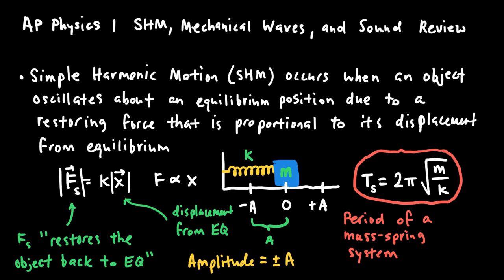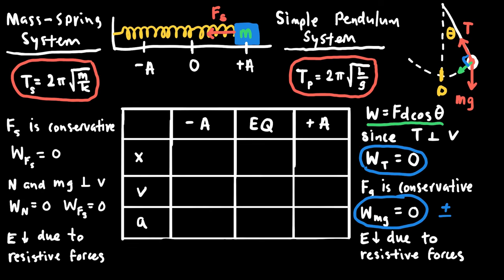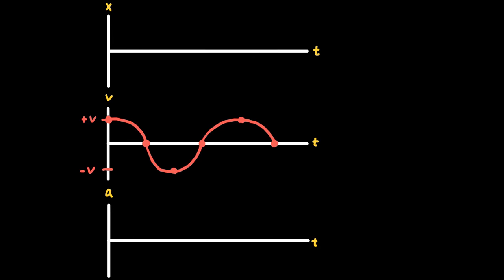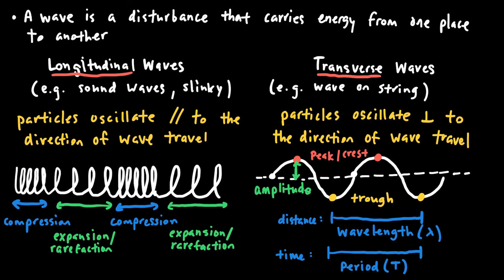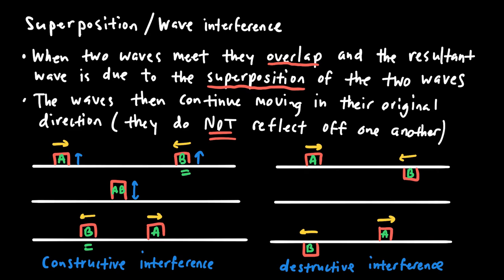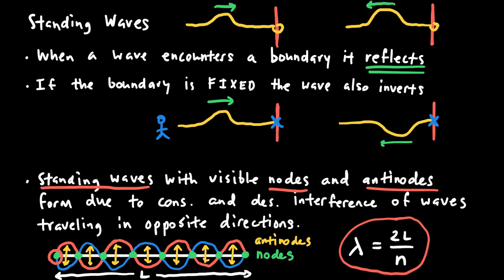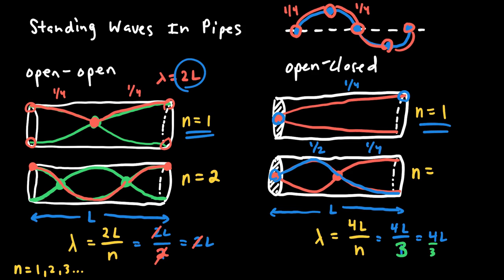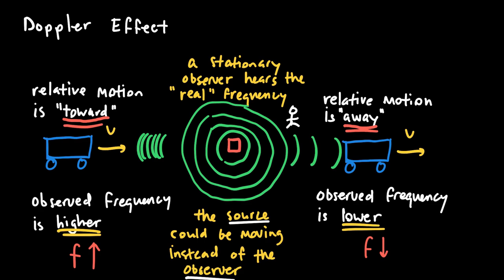AP Physics 1 Simple Harmonic Motion, Mechanical Waves, and Sound Review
This video is a review of simple harmonic motion, mechanical waves, and sound for AP Physics 1.